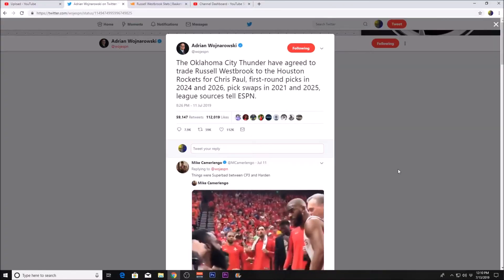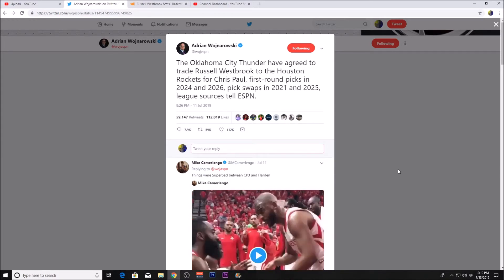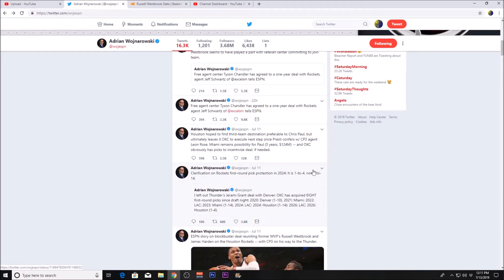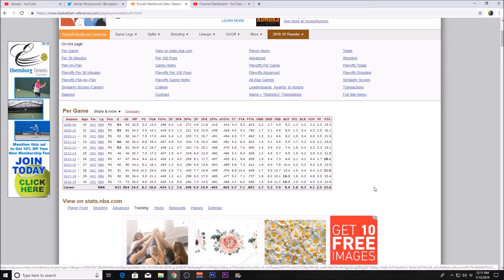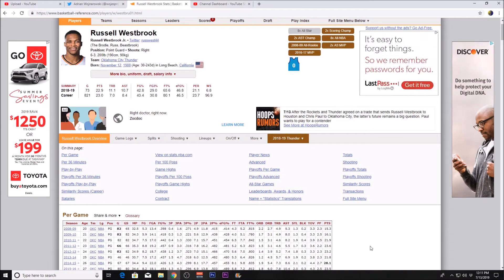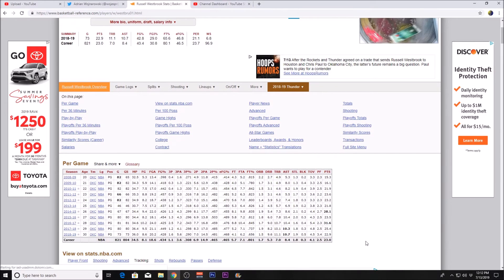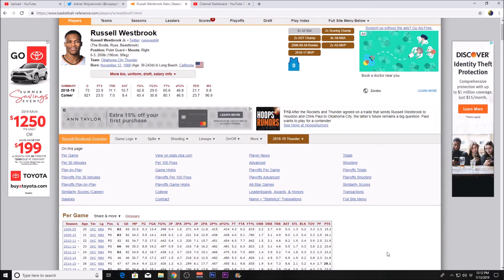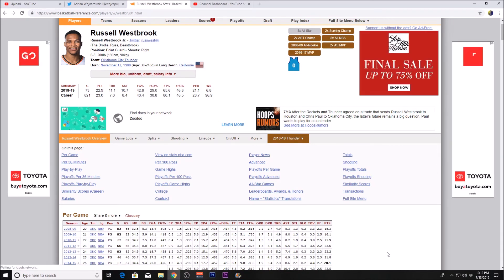Russell Westbrook Traded to the Rockets! - NBA Free Agency 2019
Russell Westbrook has been traded to the Houston Rockets for Chris Paul and four FRP/pick swaps! How good will Westbrook and Harden be together?